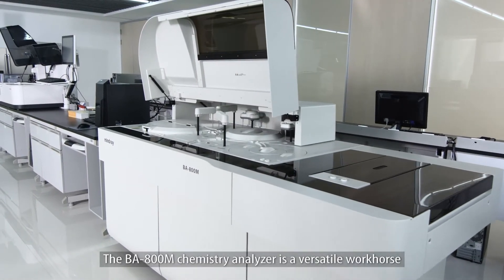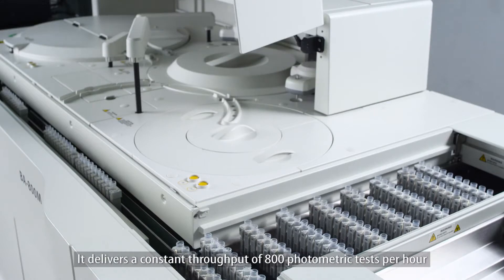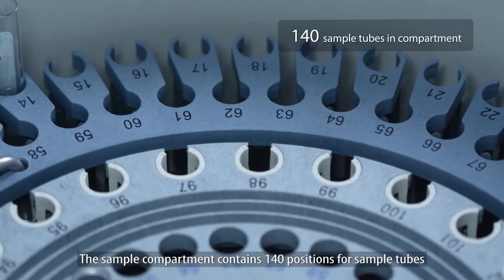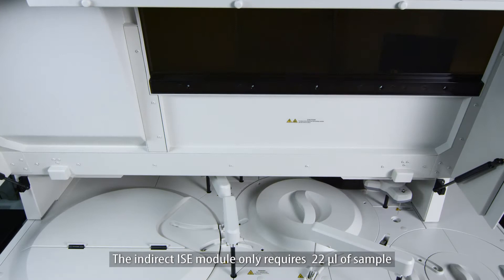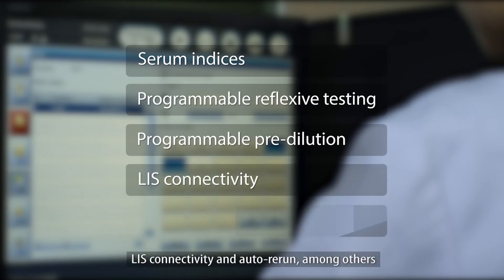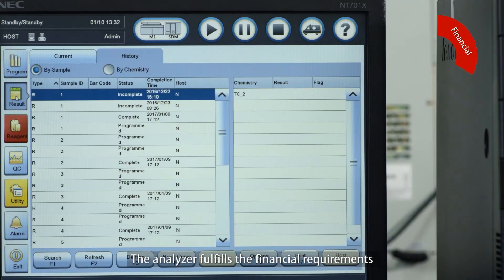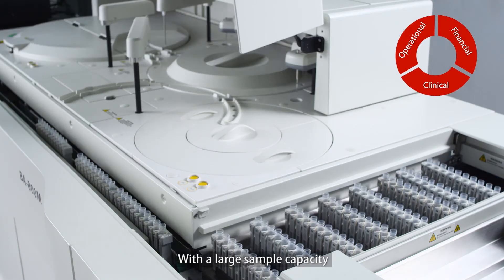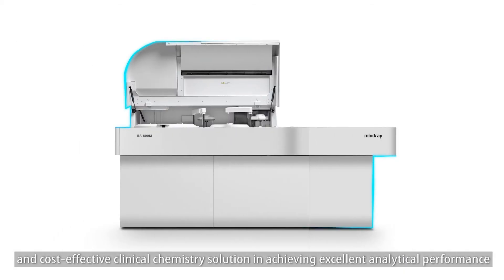MedTest 800 Ensemble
The BA-800M analyzer is truly unique compared to other analyzers in its class.  What makes it stand out?

1. Largest Walk-Away Capacity: Sample Positions
440 on the BA-800M
580 on the BA-800M2

2. Most economical reagent consumption - Minimum Reaction Volume is 100 µL.

3. Scalable - Add a 2nd BA-800M system, creating a BA-800M2, to increase sample and through-put capacity to meet growing testing volumes.

4. Specialty Test Menu Capable - Accommodates up to 4-reagent testing formats (example - Vitamin D assay)